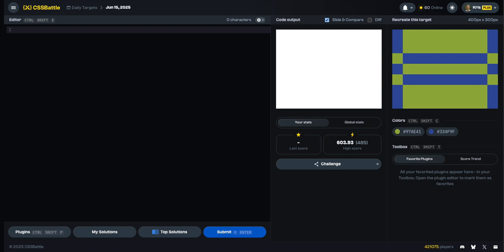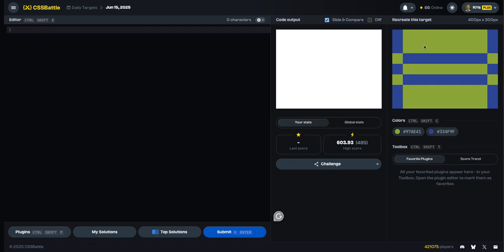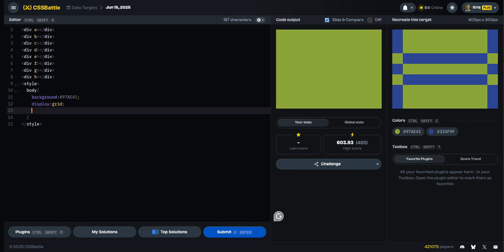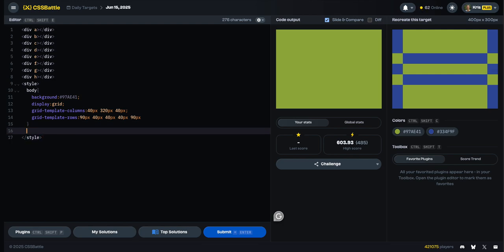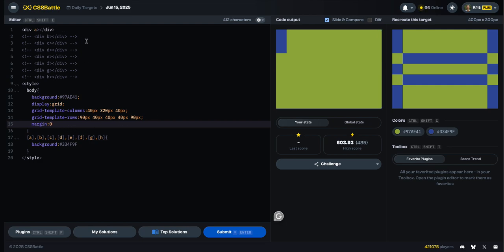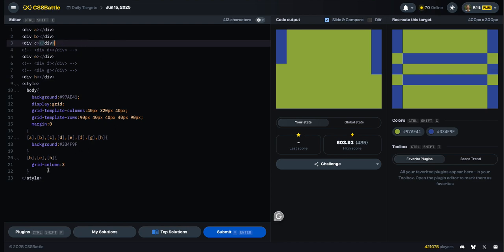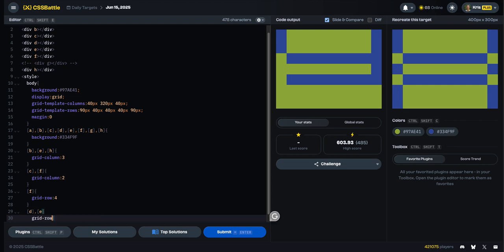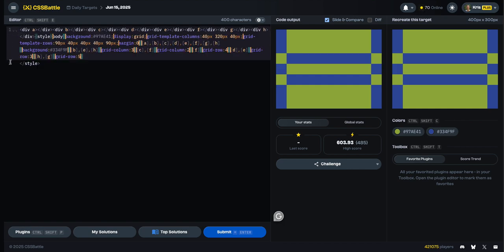CSS Battle Daily Target June 15, 2025